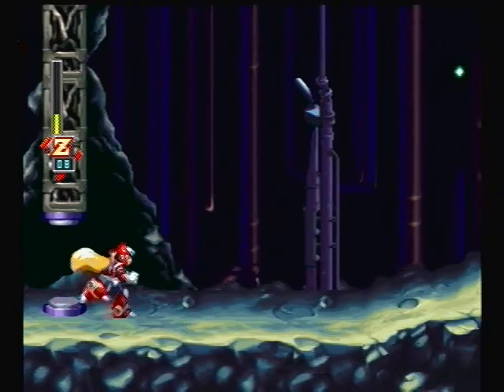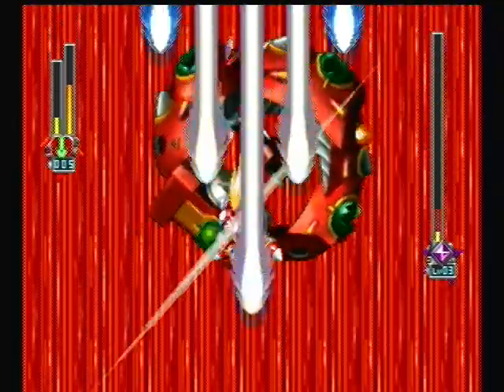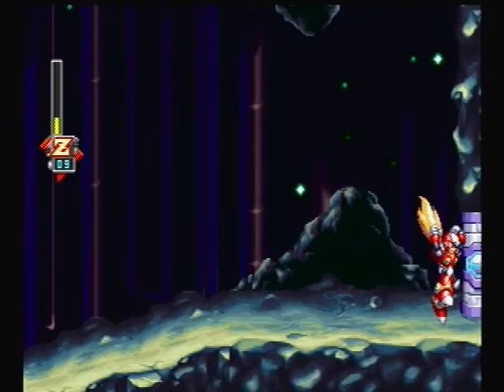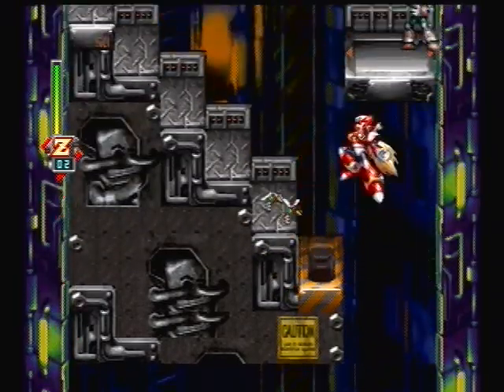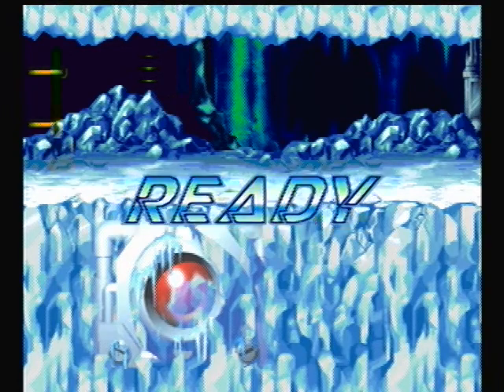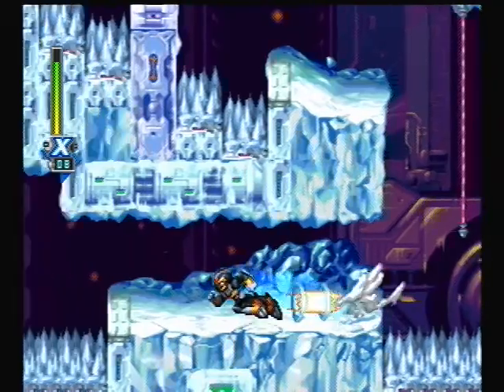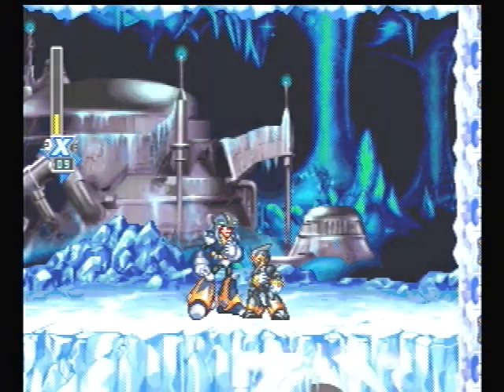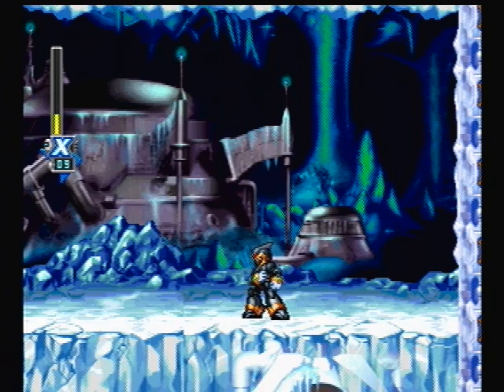Let's Play Mega Man X6 - Item Collection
Infinity Mijinion fucks us over even outside of his own stage.